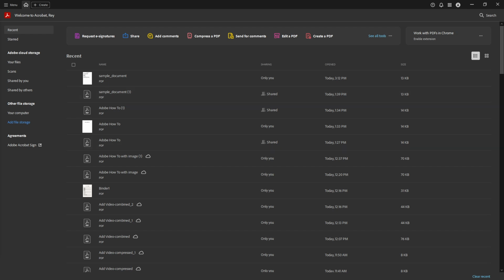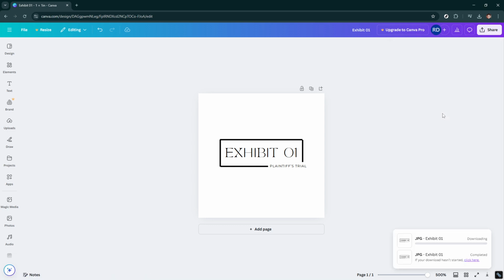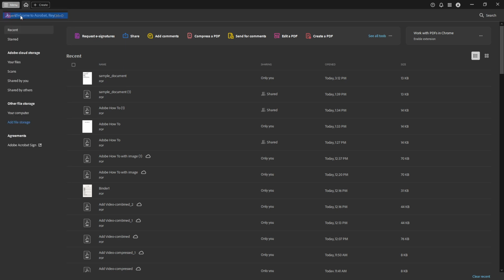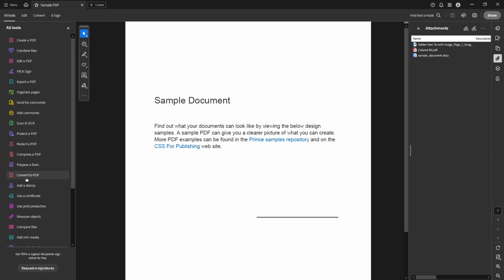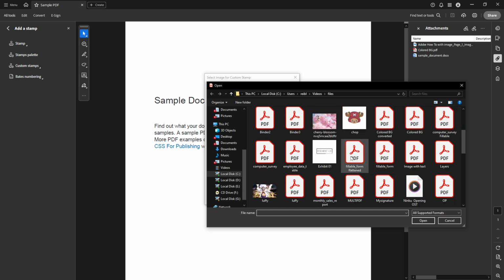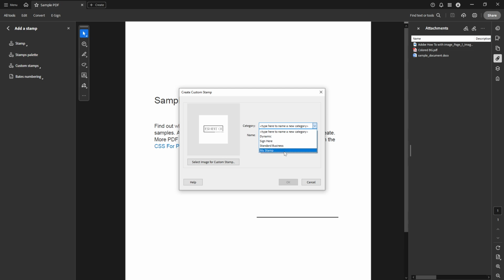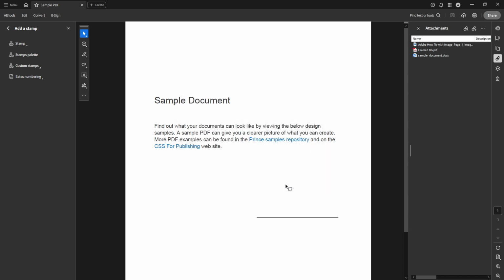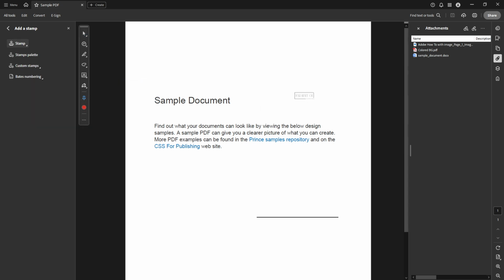How to Create Digital Exhibit Stickers in Adobe Acrobat DC [2025 Full Guide]